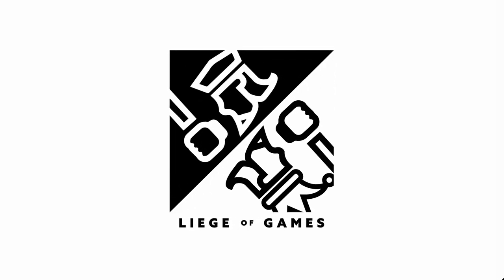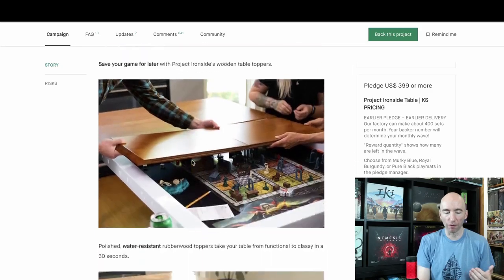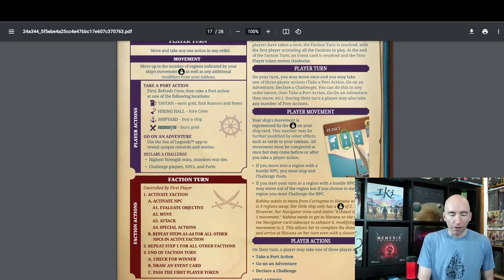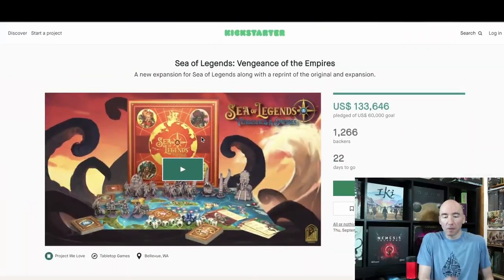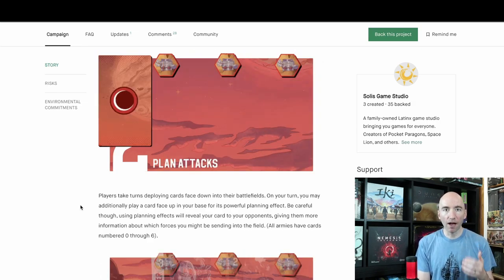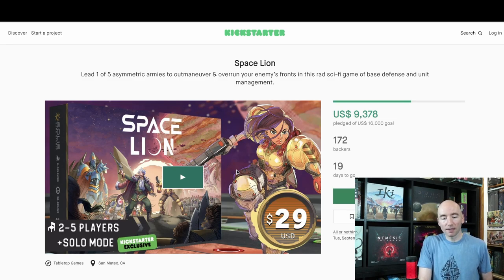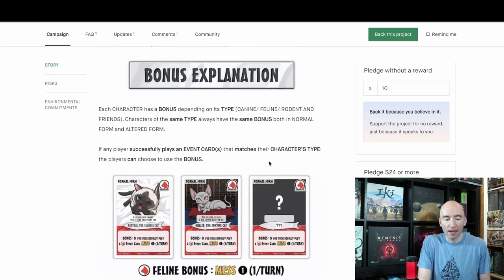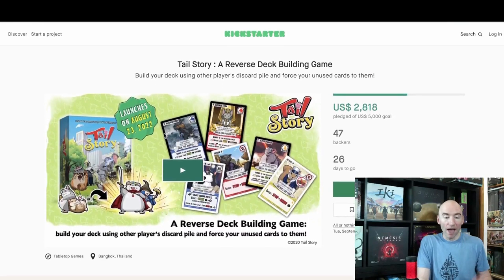To Back or Not? Crowdfunding Week of August 26 - Robomon, Sea of Legends & More!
Time to get the complete breakdown on all the board game crowdfunding campaigns that have launched in the last week. Everything you need to know to figure out if the game is right for you. Plus we talk tables this week too apparently!

Time Stamp:
00:00 - Upcoming weeks
00:44 - Project Ironside - $399 TABLE?
05:41- Sea of Legends: Vengeance of the Empires
10:49 - Comic Book Bubble
12:47 - Space Lion
 - Gamefound Tangent Rant
18:23 - Robomon
22:13 - Quote side tangent
23:15 - Tail Story
25:43 - Bakufu Strategic Card Game
27:34 - Campus Wahala
29:00 - Final Talk